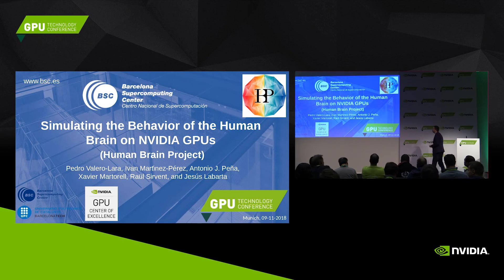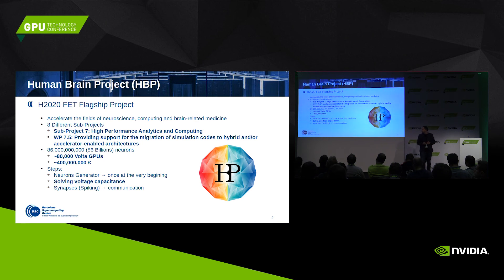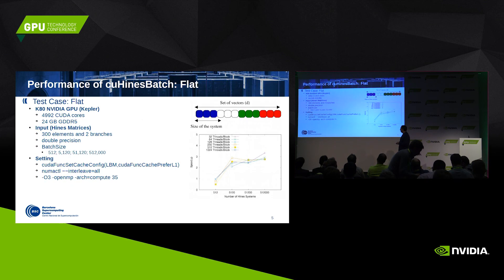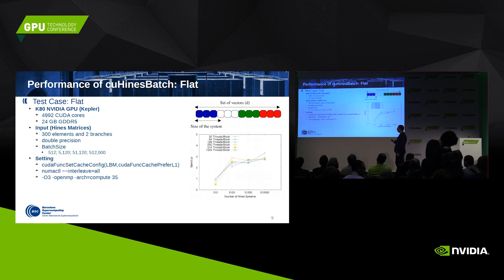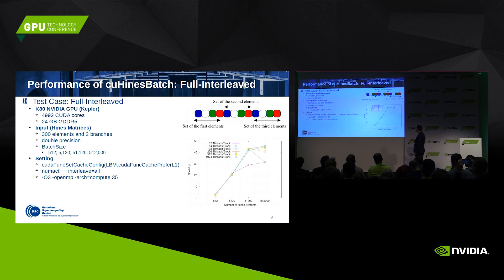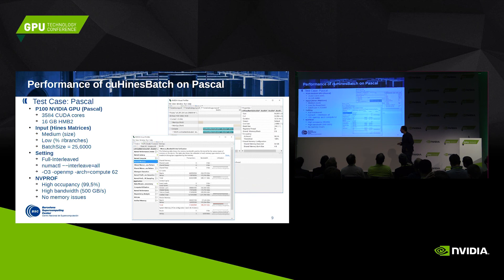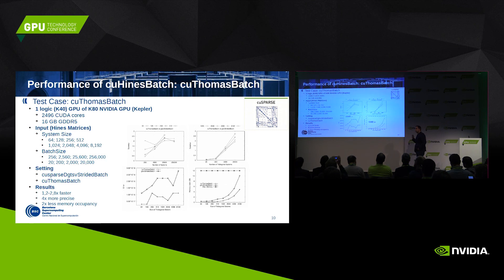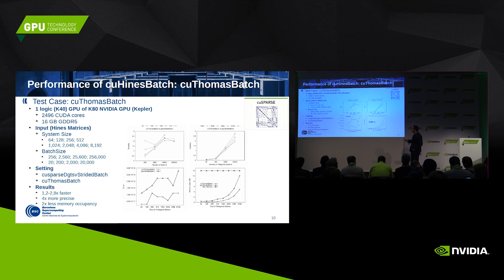The Simulation of the Behavior of the Human Brain using CUDA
In this video from the NVIDIA GPU Technology Conference, Pedro Valero-Lara from BSC presents: The Simulation of the Behavior of the Human Brain using CUDA.

"The attendees can learn about how the behavior of Human Brain is simulated by using current computers, and the different challenges which the implementation has to deal with. We cover the main steps of the simulation and the methodologies behind this simulation. In particular we highlight and focus on those transformations and optimizations carried out to achieve a good performance on NVIDIA GPUs."